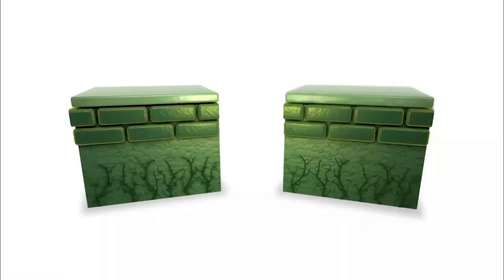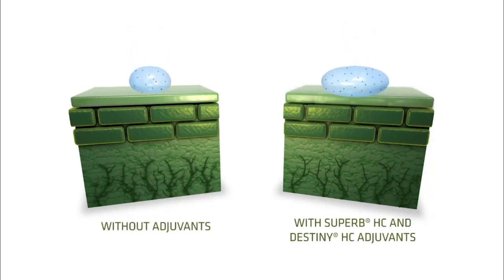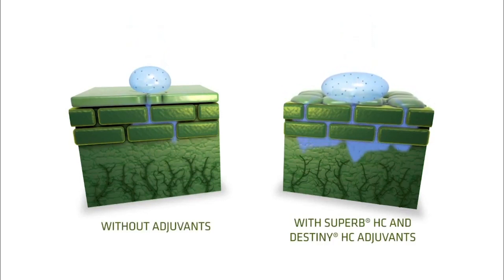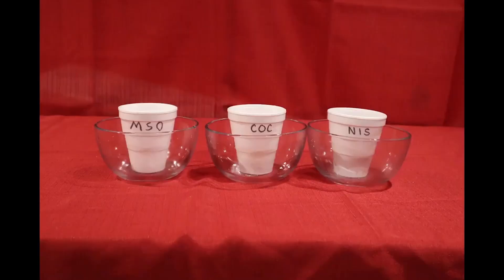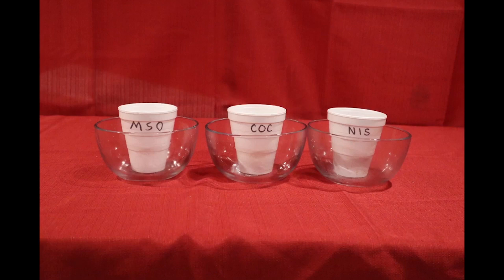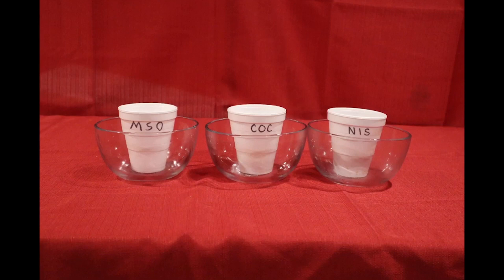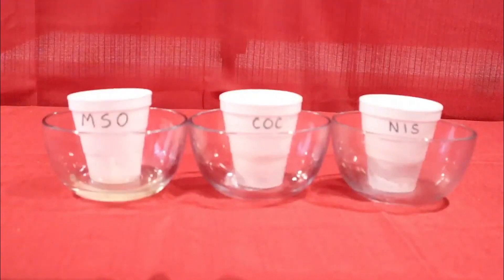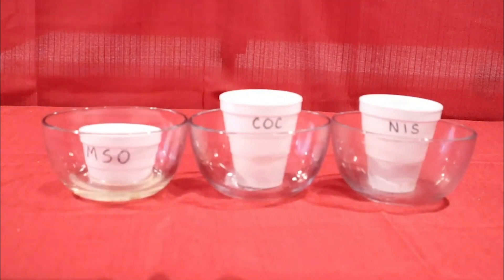Using Oil Adjuvants to Improve Burndown Weed Control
Most herbicides used for spring burndown require an oil adjuvant, and selecting the right one can make or break the efficacy of your application. In this demo, Crop Protection Product Manager Tyler Steinkamp explains how different oil adjuvants and herbicides can work together for stronger weed control in a spring burndown.

To learn more about spring burndown strategies, or contact your local WinField United representative.